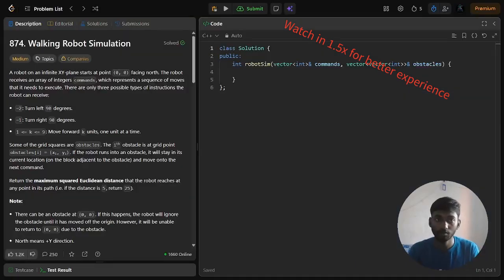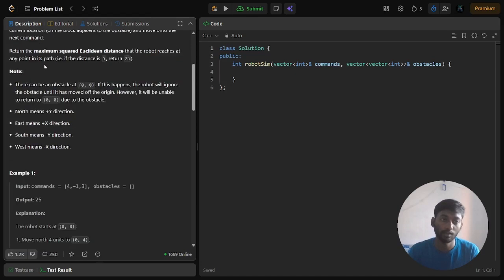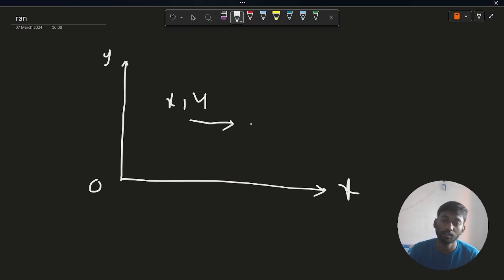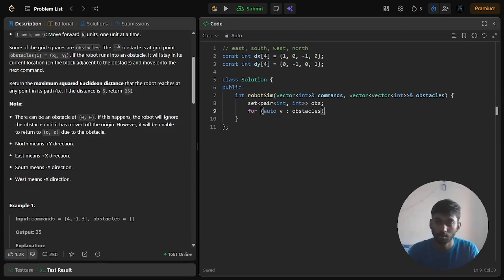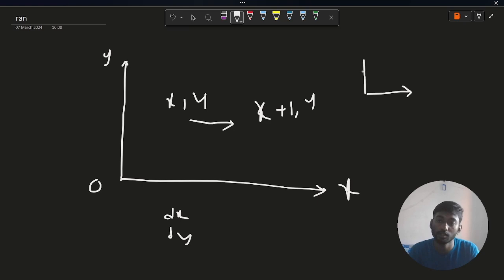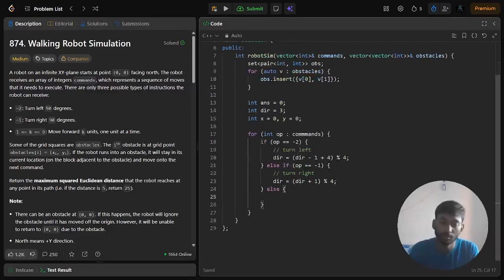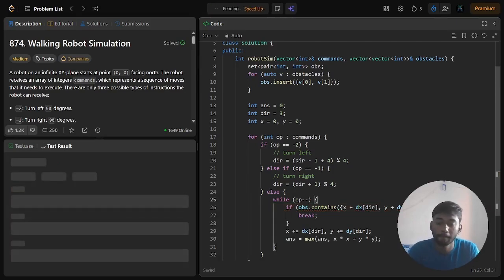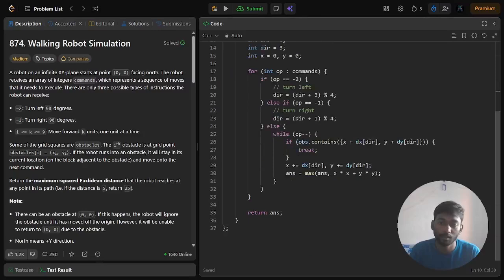LeetCode Daily 874 | Walking Robot Simulation | Easy Grid Simulation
*LeetCode Daily Problem 874 – Walking Robot Simulation | Easy Grid Simulation*

In this video, we solve today's *LeetCode Daily problem* using a *simple simulation approach on a grid*.

The solution is explained step by step in a *clear and beginner-friendly way*, along with a clean *C++ implementation*.

📌 Topics Covered

* Problem understanding
* Grid simulation basics
* Handling directions & movements
* Step-by-step approach
* C++ implementation

👨‍💻 About Me
I regularly solve LeetCode and competitive programming problems.
• LeetCode Guardian (Top ~0.3%)
• Expert Codeforces
• 5⭐ CodeChef
• ICPC Regionalist